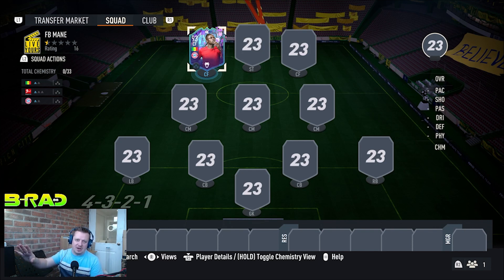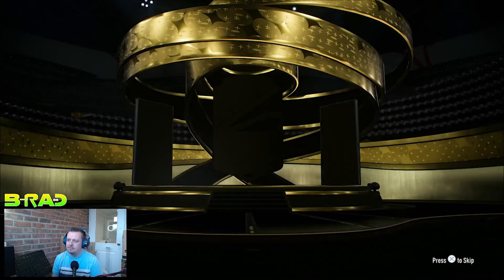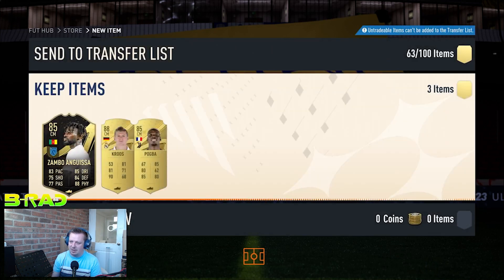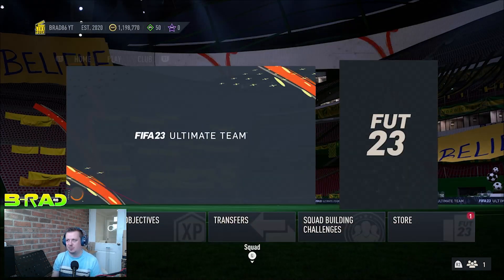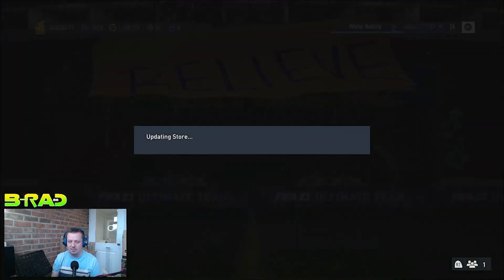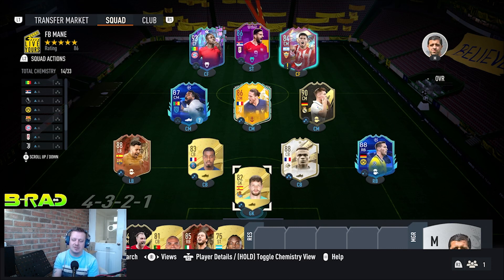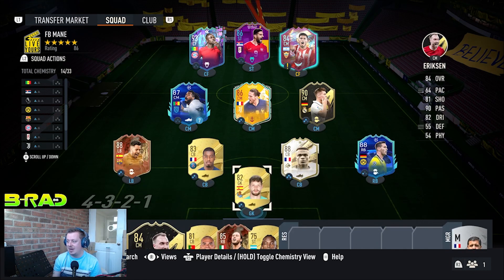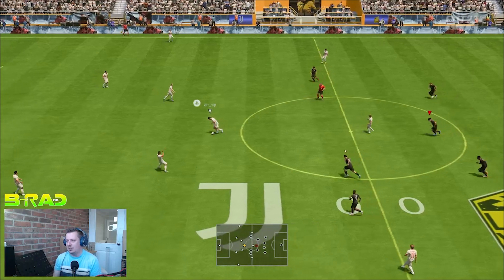FIFA 23 FLASH BACK SADIO MANE AND ICON PACK BUILD A TEAM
FIFA 23 FLASH BACK SADIOMANE AND ICON PACK BUILD A TEAM!!

Whats happening guys its B-RAD and obviously the world famous meme around Sadio Mane being the Best Player In The World can now be tested. In FIFA at least anyway as he has his NEW Flashback Card!

Also in this is the 88+ Icon Pack!